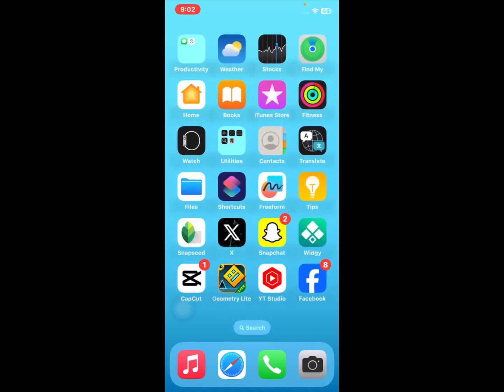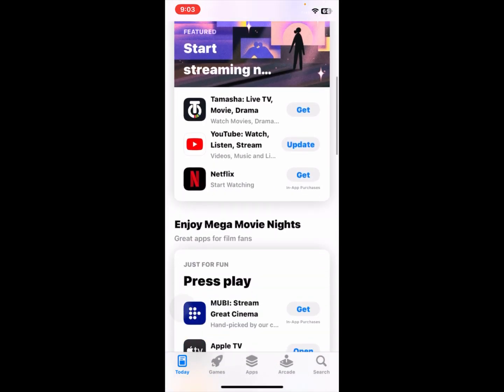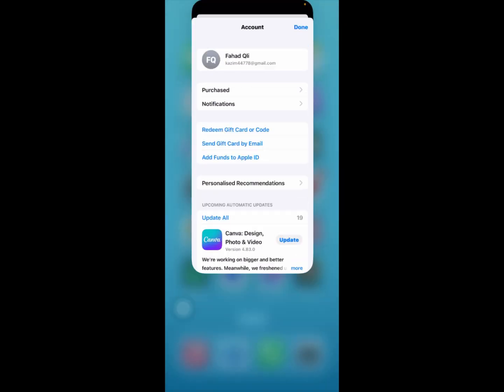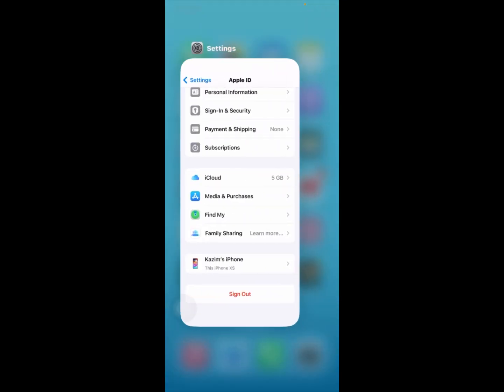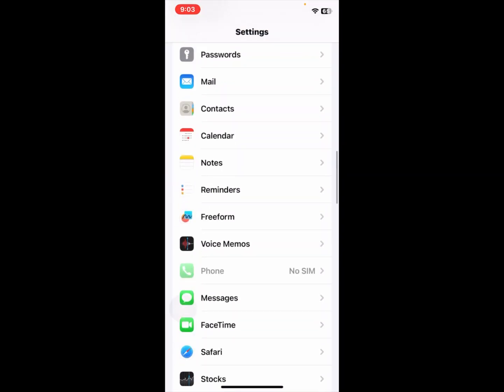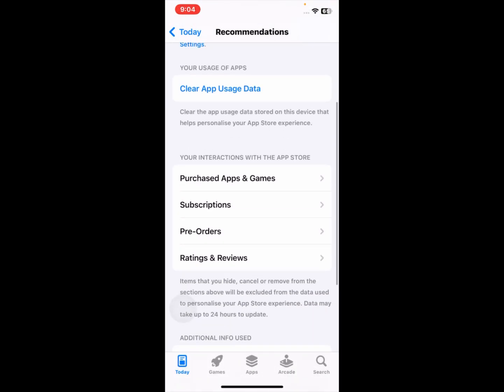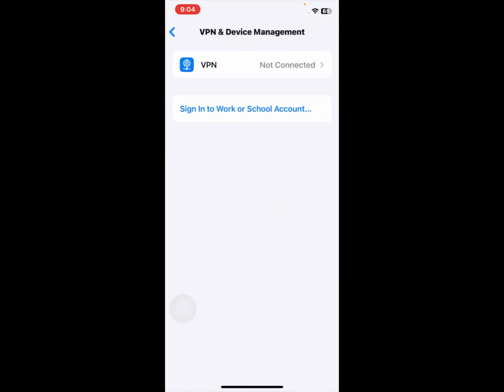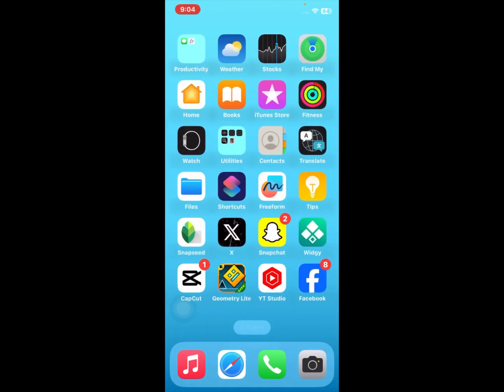How to fix app store not downloading apps